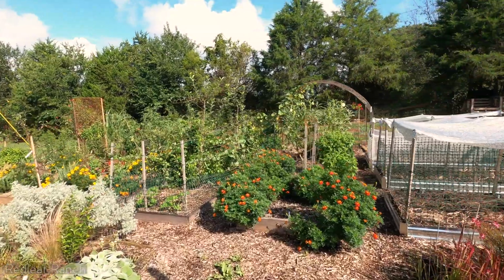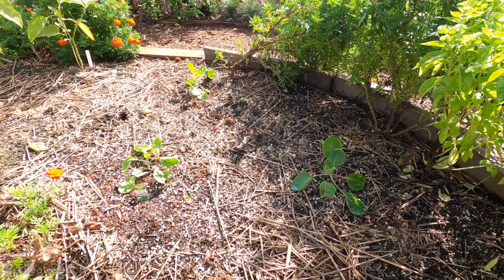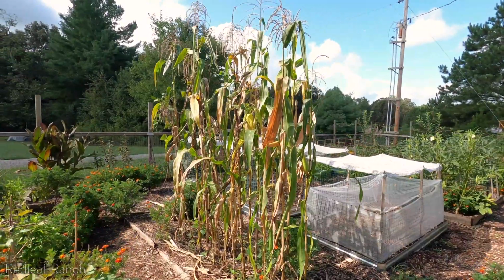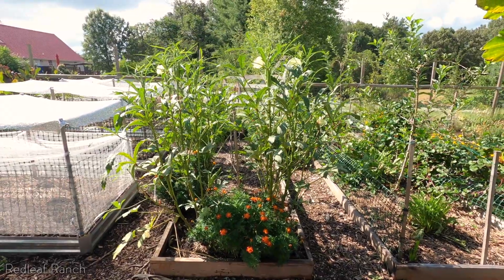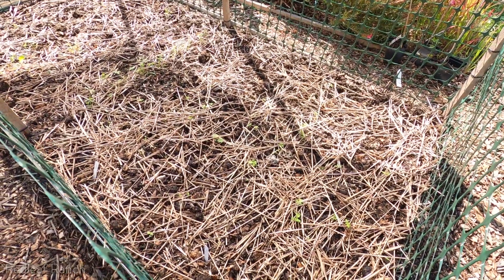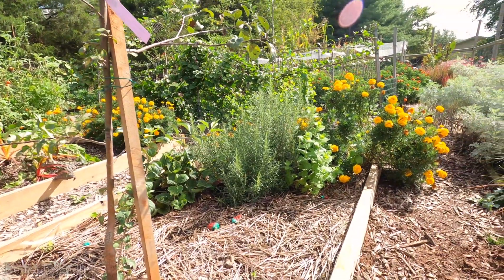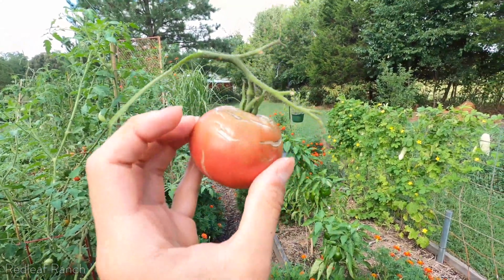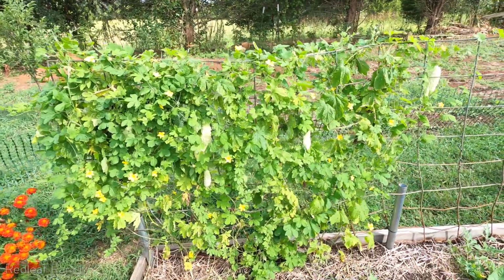September Garden Update & Special News!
Fall is in the air! The weather is starting to cool down and the garden is starting to really show signs of transitioning seasons! There's also lots of chicken drama going down in the coop.

Let's take a walk around the garden and see what's happening. I also have some special news coming!